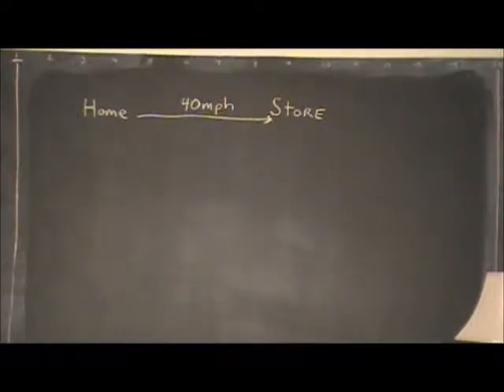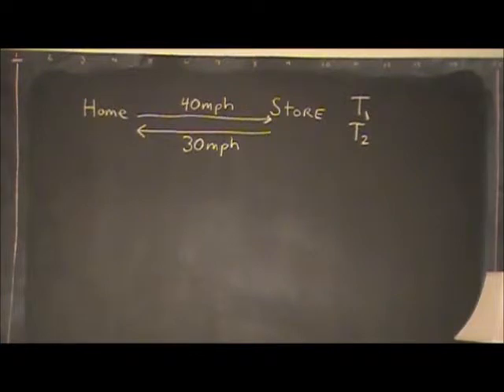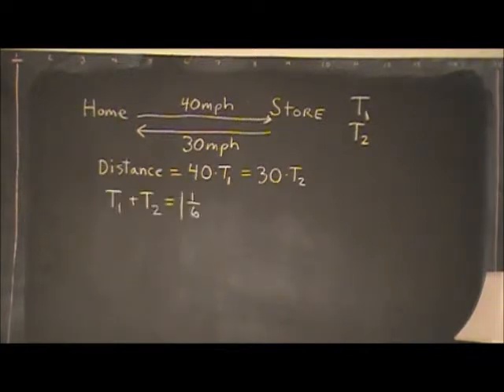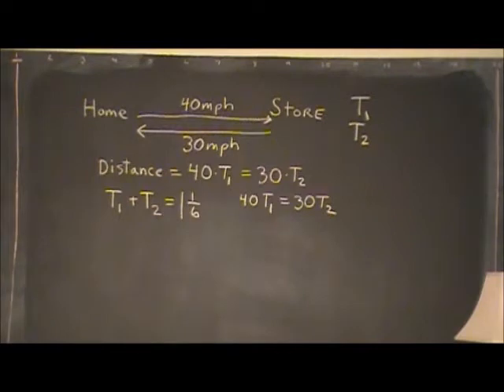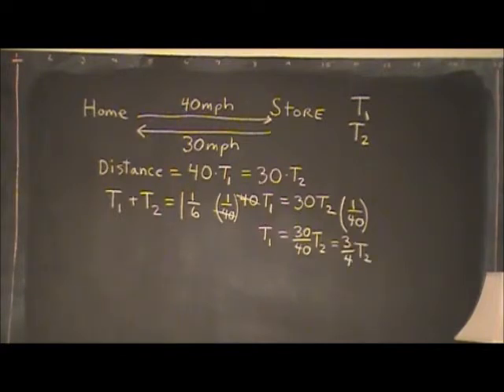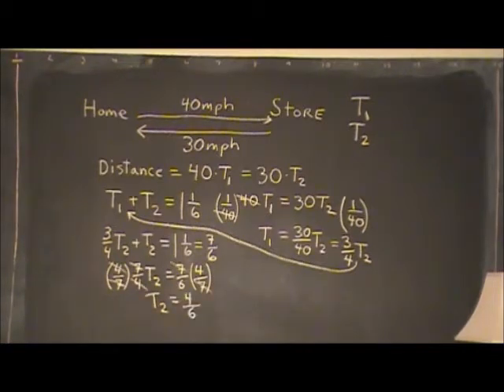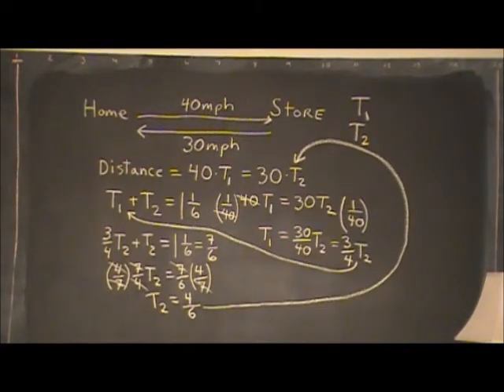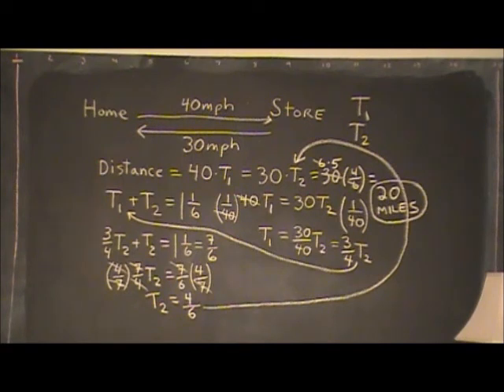20120425 Solve for Variables: Hard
A hard solving for variable problem that is similar to what one could expect on the math portion of the SAT.